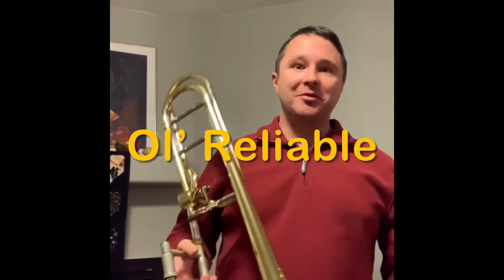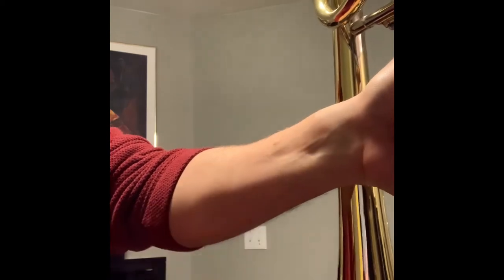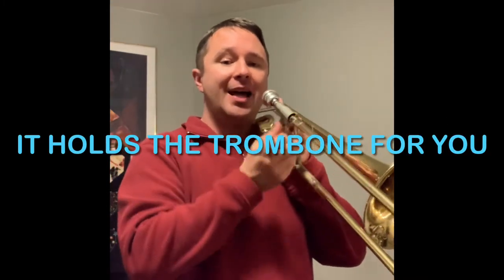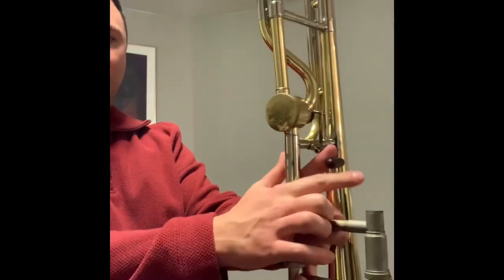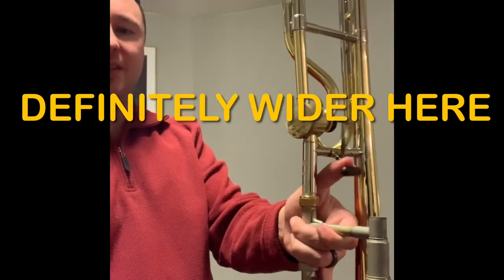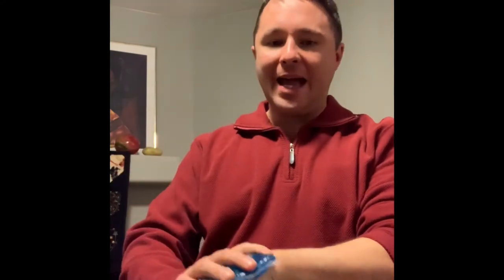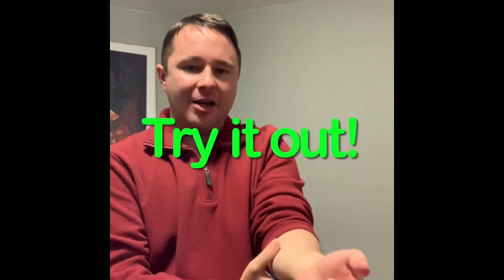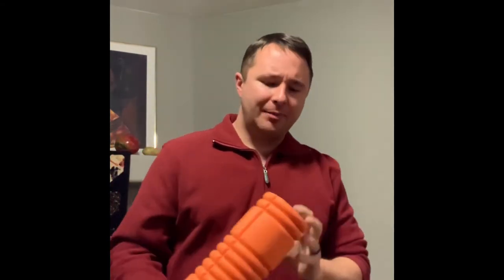Dealing with Tendonitis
How I got Tendonitis, what it is, and how I manage it as a musician on both trombone and piano.